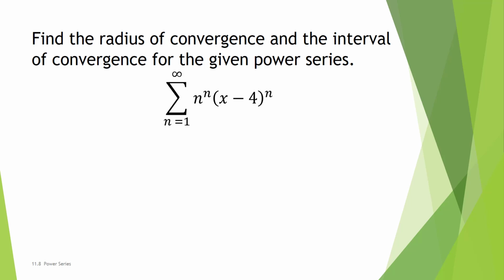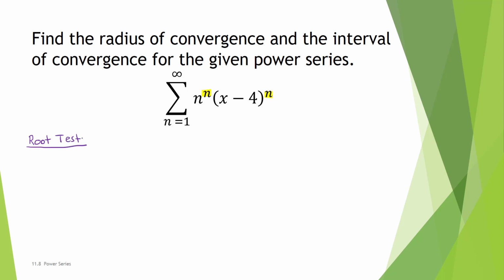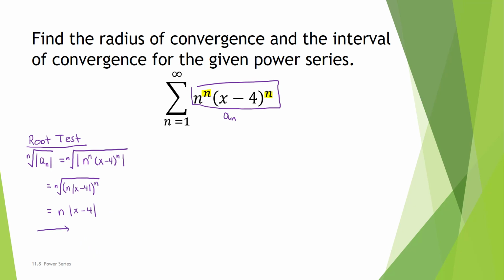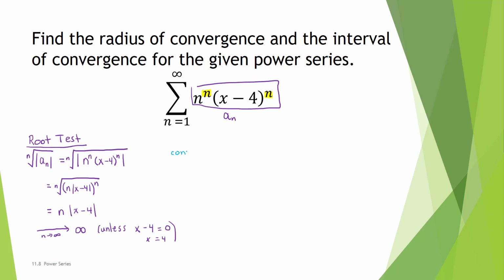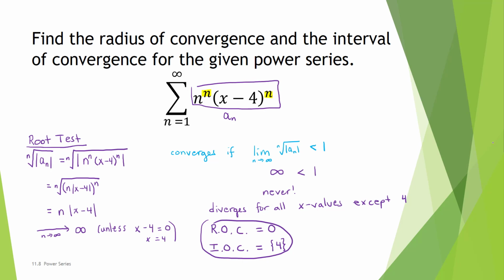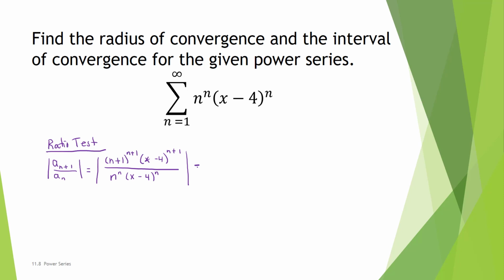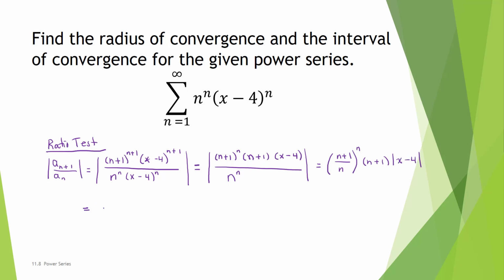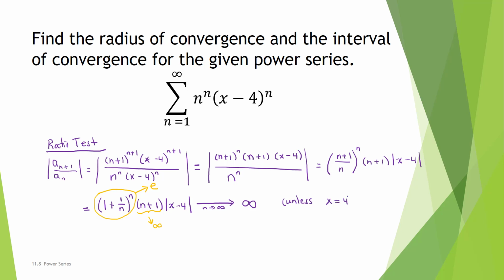11.8 Radius & Interval of Convergence Example 3